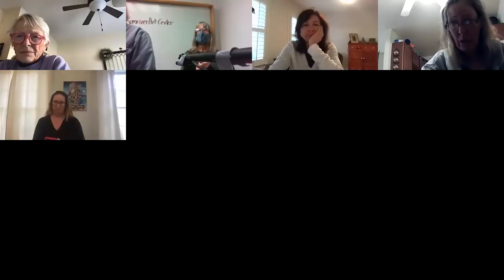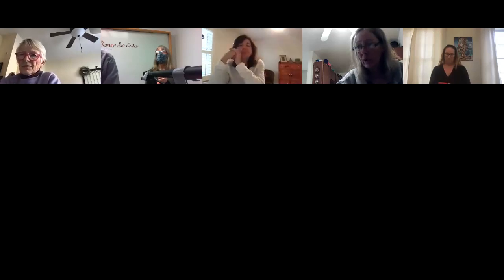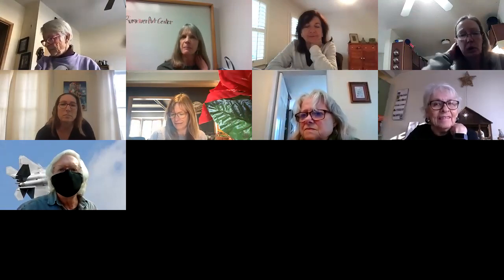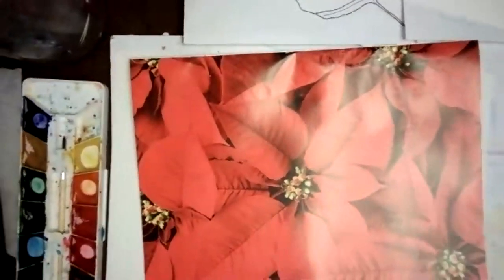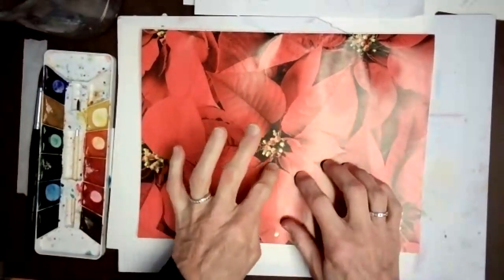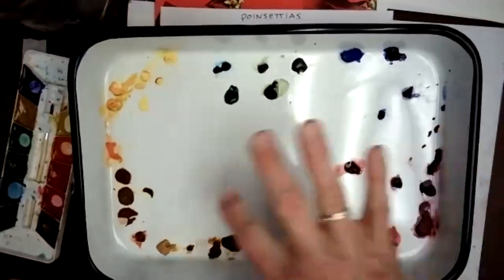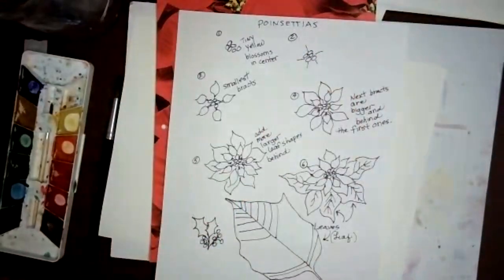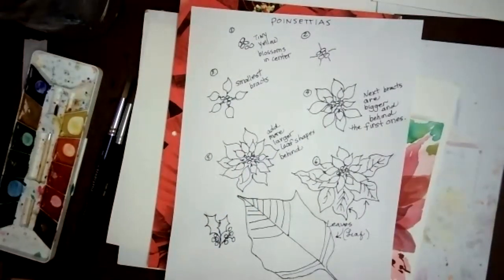12_14_2020 Virtual Watercolor Class